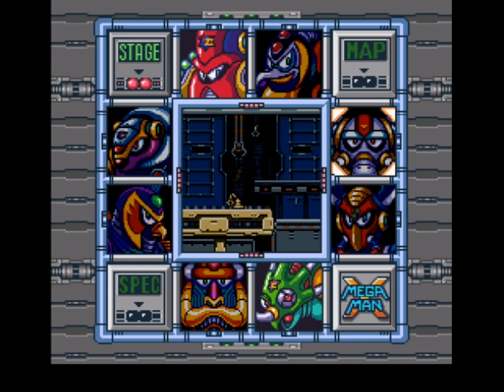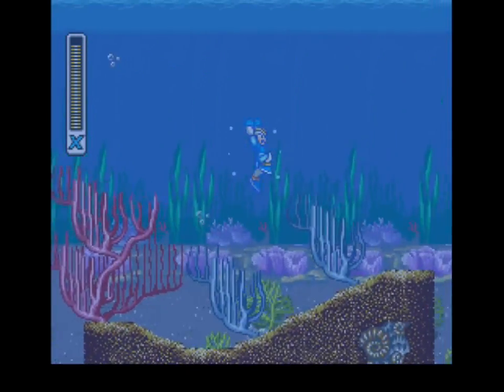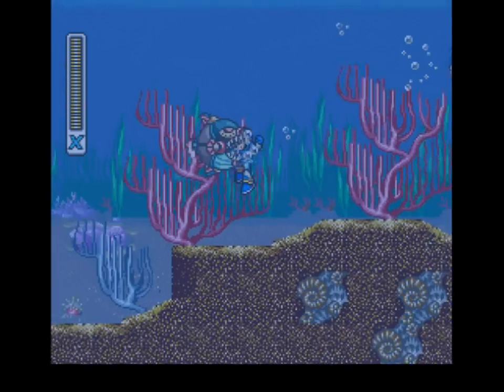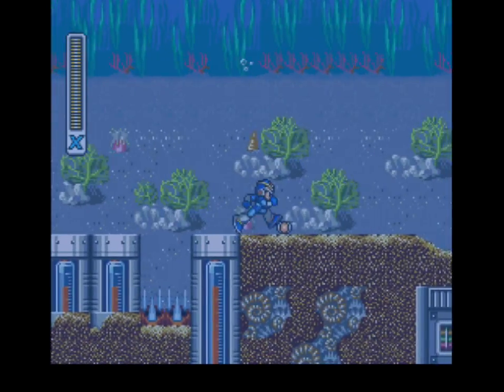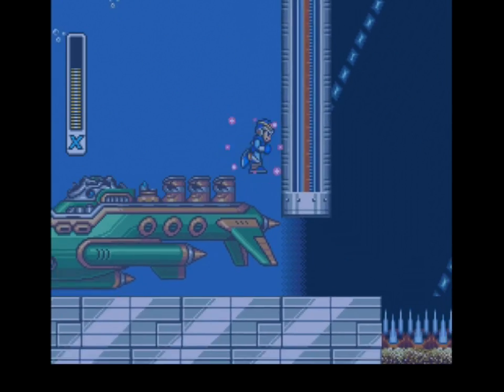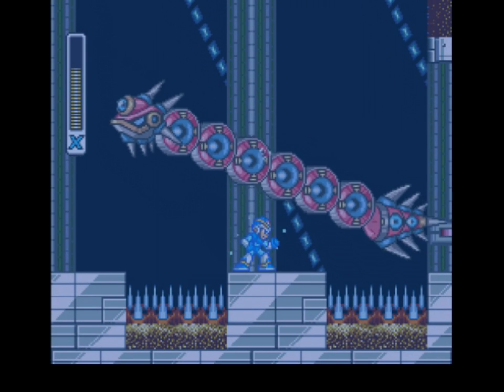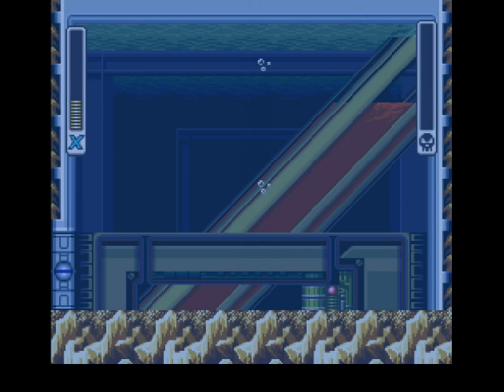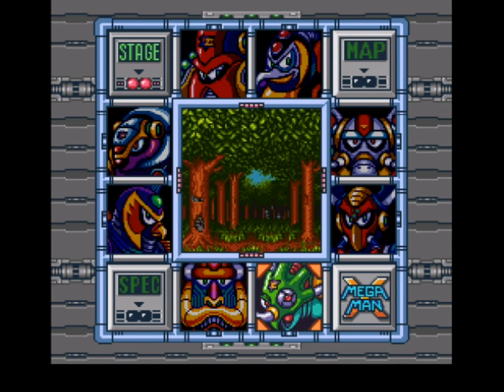Let's Play Mega Man X - Part 8: In an Octopus's Garden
A boss named Launch Octopus ends up being the star of the eighth video.  What are the odds? Anyway, for today's episode, we'll be taking a trip to the ocean floor, and it would probably be the most empty and forgettable stage in the game (it certainly has the most forgettable music) if not for having a notable proliferation of midbosses.  Five of them, to be exact, three required and two to get the stage's heart tank (and only collectible).  Fighting Launch Octopus mainly consists of not getting hit by his numerous projectiles, not letting him land on you, and not getting caught in his whirlpool of death.  His weapon, the Homing Torpedo (Horming Torpedo?), does pretty much what one might expect.